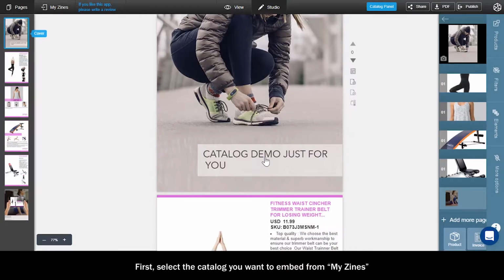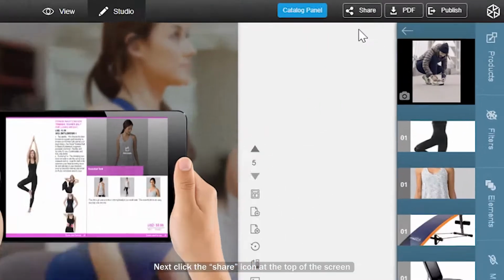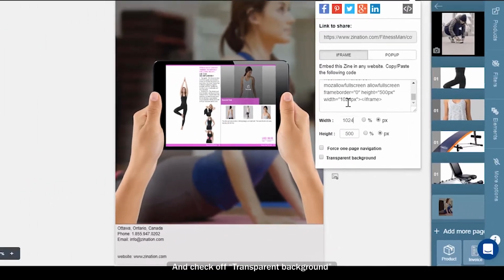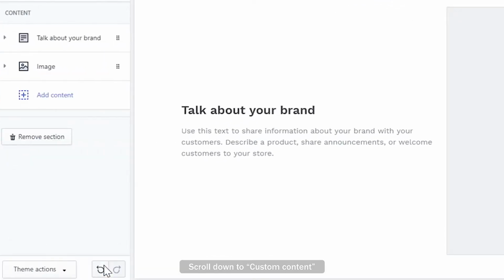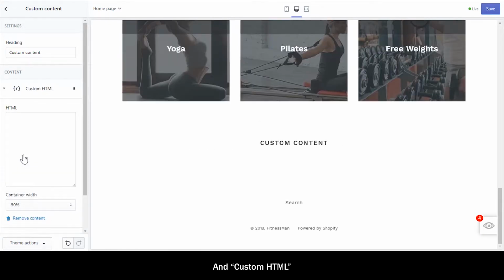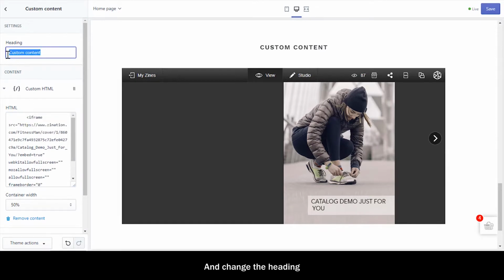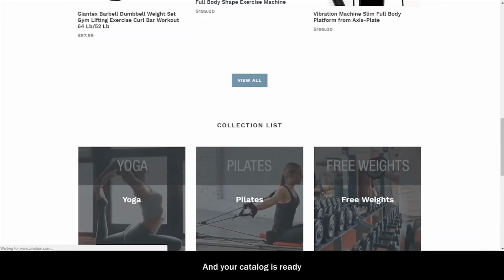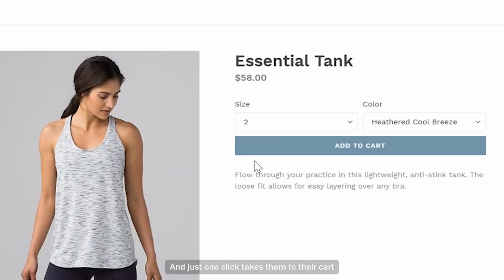How to embed Catalog into a Website or Shopify Store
How to publish your catalog online. Follow these simple steps to embed your catalog on a web page or on your Shopify store.

To find out more about what Catalog Maker can do for you, please check our video tutorials.

We’re happy to help, so if you need any further information, or have any questions, please don't hesitate to reach us via the chatbox within the Catalog Maker app, or email us at . We normally reply within a few minutes during 9 am to 5 pm EST, Monday to Friday.

Let’s connect!